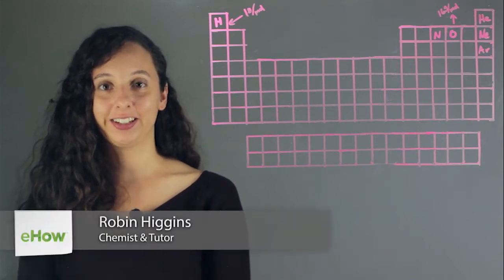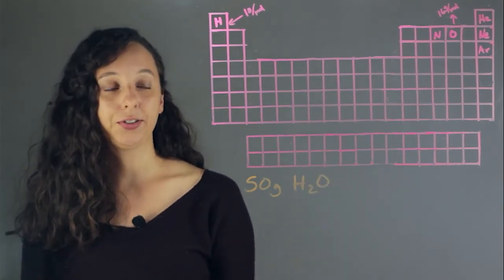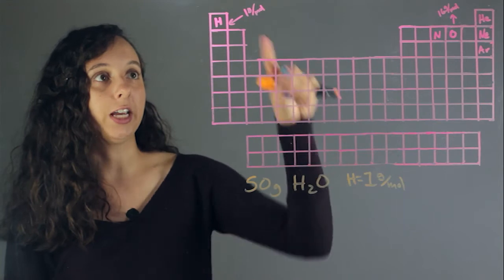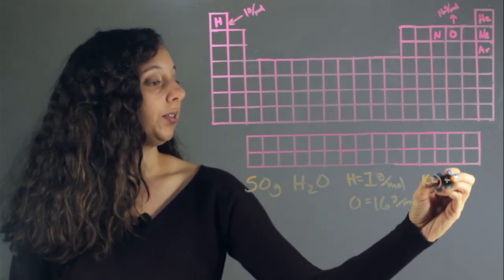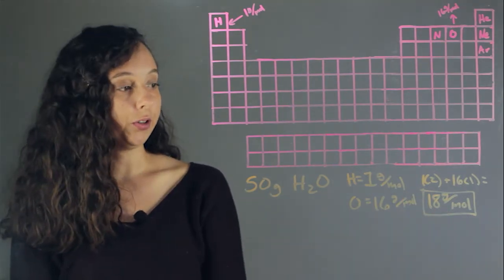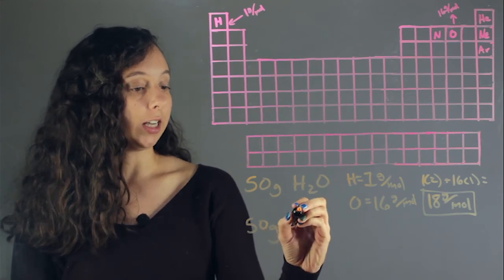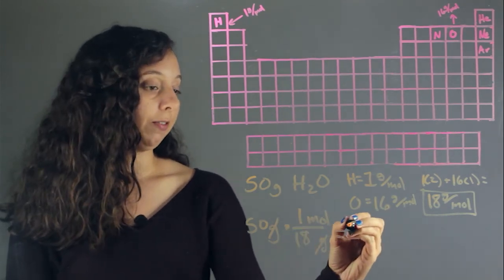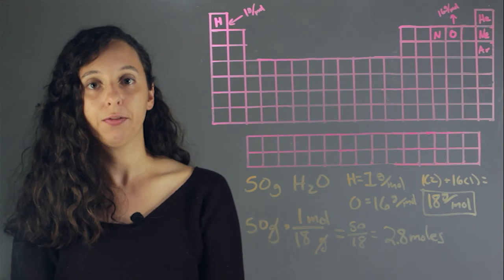How to Go From Mass to Mole : Lessons in Chemistry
Going from mass to mole will require you to plug numbers into a very specific equation. Go from mass to mole with help from an experienced educator in this free video clip.